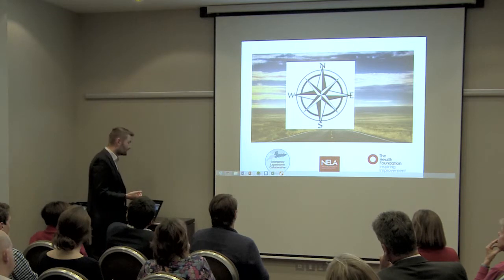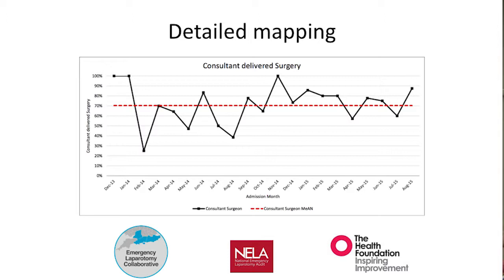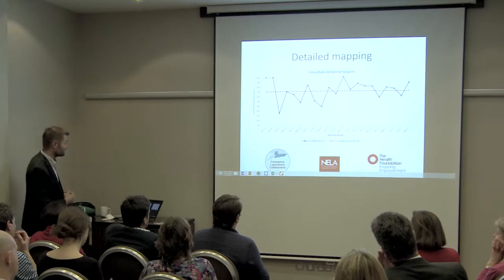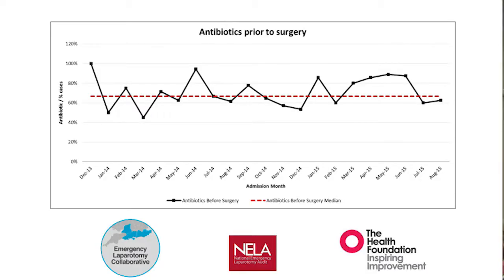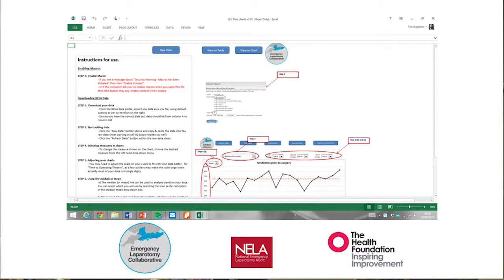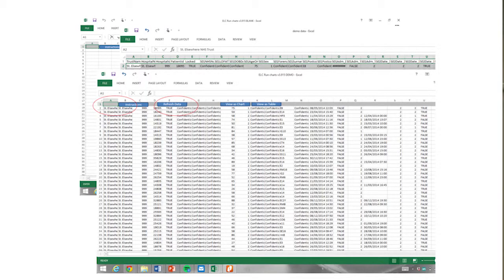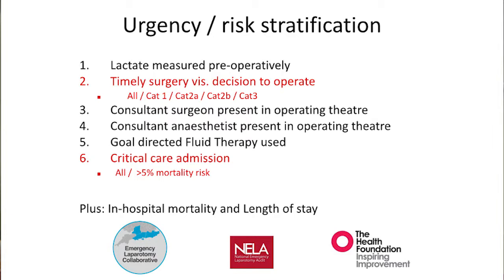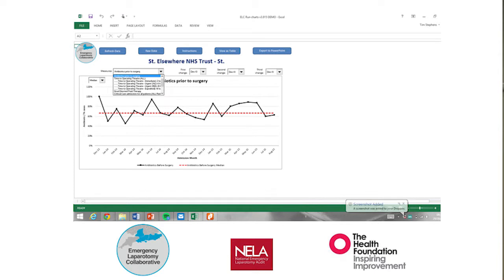Using NELA to drive QI, Emergency Laparotomy Collaborative